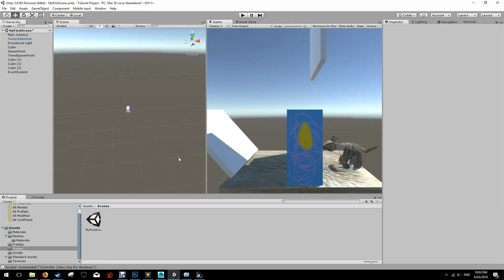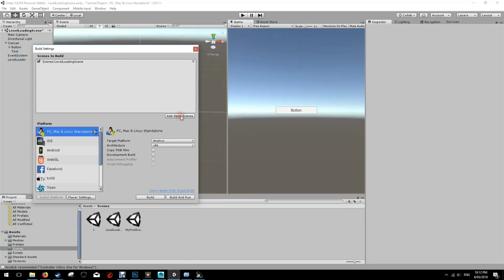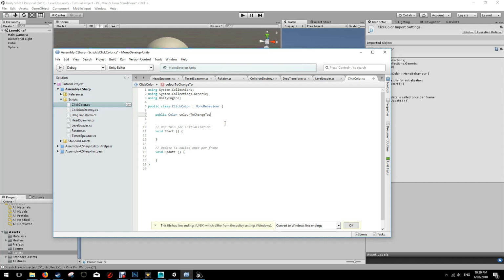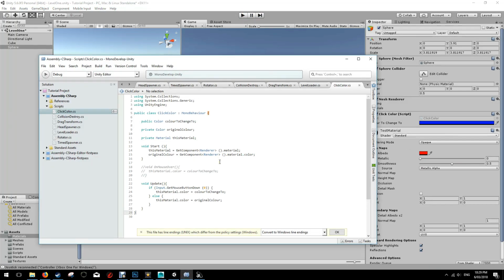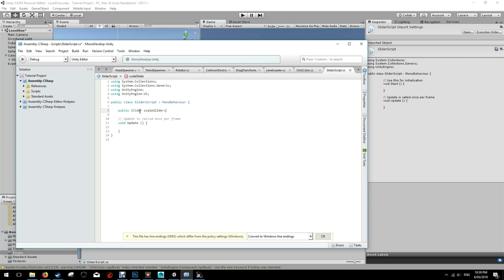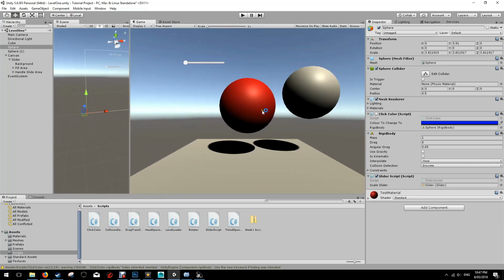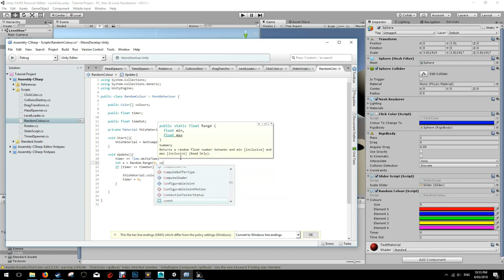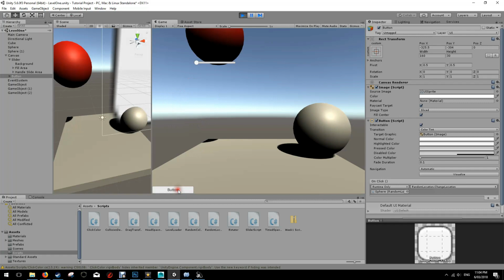Part 5 - Unity C# Sliders, Randomisation, Mouse dragging